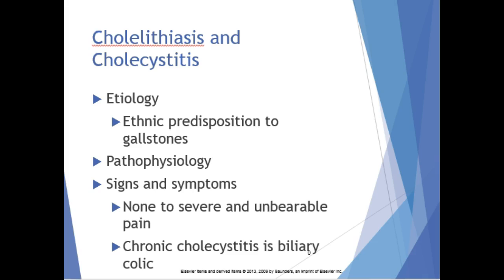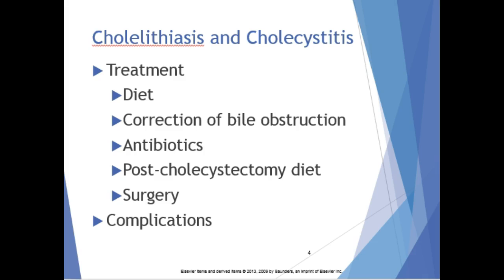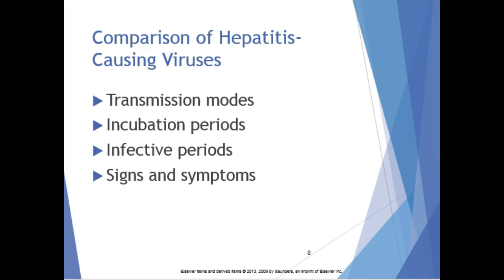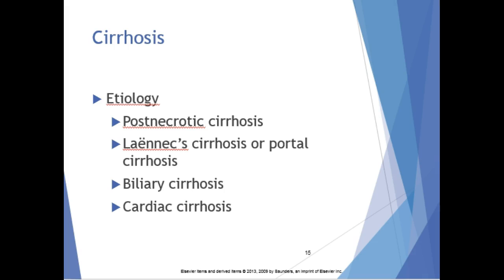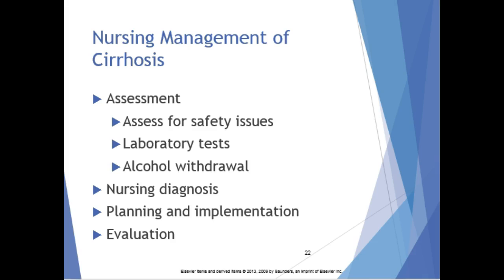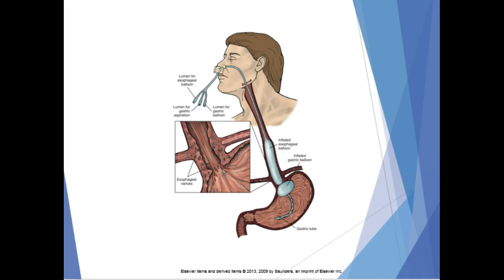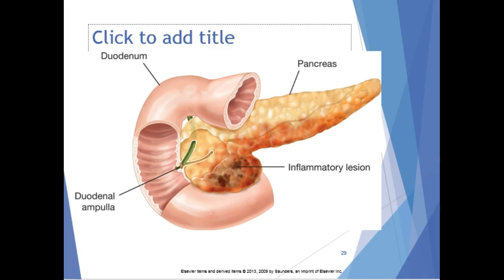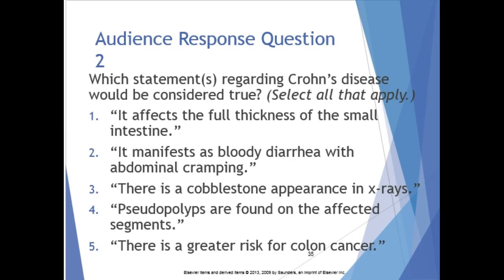GB, liver and pancreas